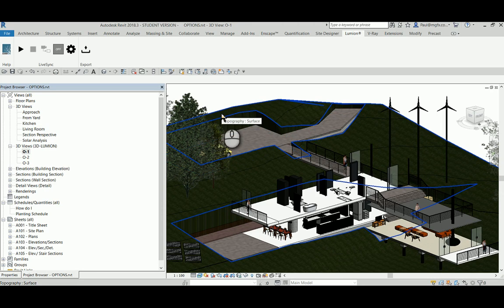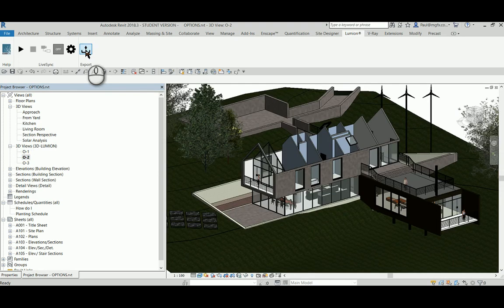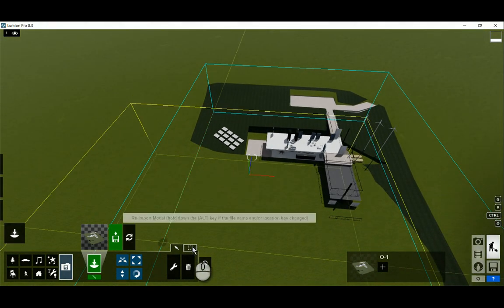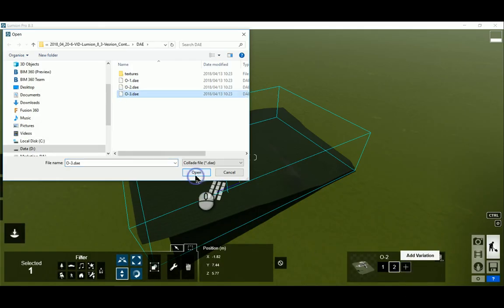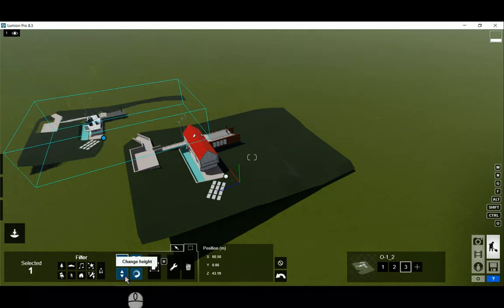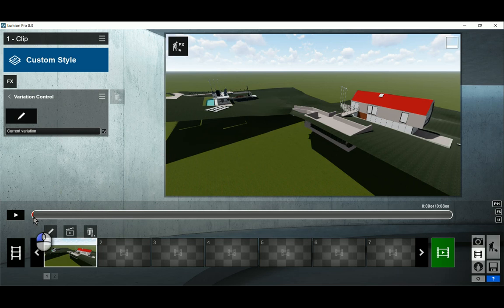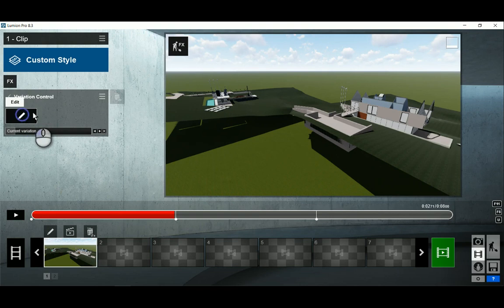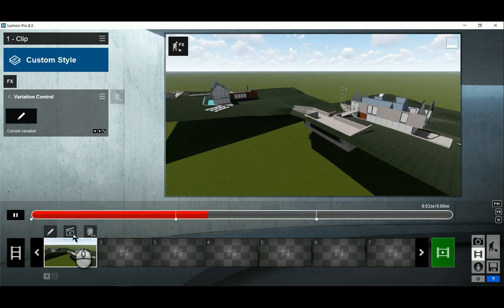Lumion 8.3 – Version Control Effect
Using the Version Control Effect in Lumion 8 to show the development of a model